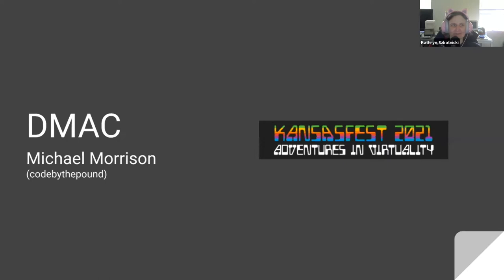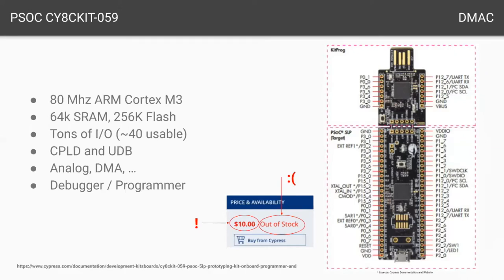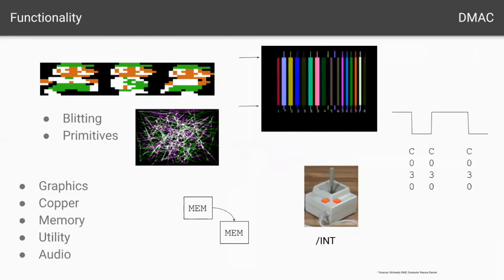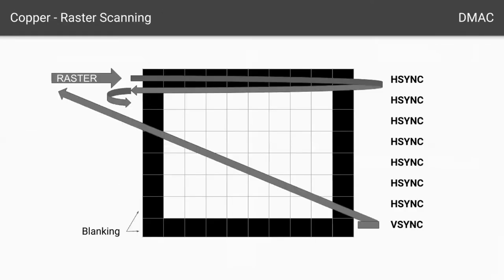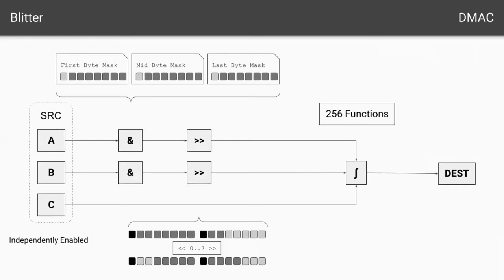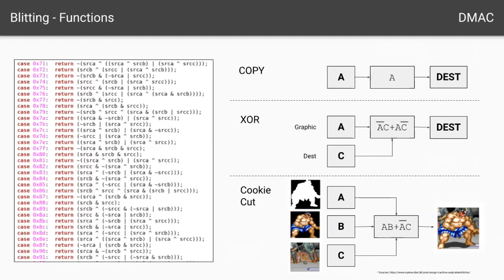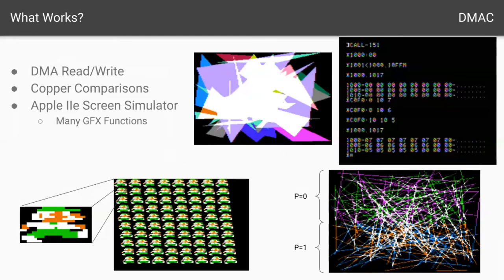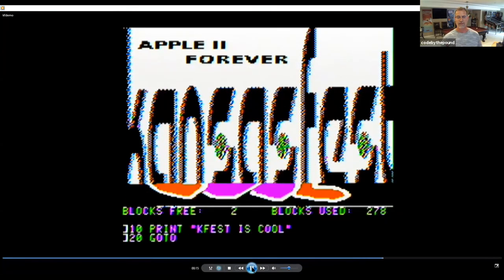KansasFest 2021 15 DMAC The DMA Memory and System Controller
KansasFest 2021, July 23, 2021, 2:45 pm - DMAC The DMA Memory and System Controller - Michael Morrison

KansasFest for 2021, the 33rd annual Apple II convention, was held online July 23 - 24.

Michael will present the DMAC: a hobbyist custom card for the Enhanced Apple IIe that provides hardware-assisted Direct Memory Access to accelerate graphics, text, memory management and control audio. The DMAC augments the Apple IIe by provid- ing programmable elements similar to the hardware in an AmigaTM such as a 3-source, 256 ROP Blitter; Primitive rendering including lines, rectangles and triangles; a “Copper” that is able to control soft switches per-scanline; and an Audio engine for driving the Apple’s 1-bit audio using pulse-width modulation. All text and graphics modes will be supported, including Double Hires. The presentation will consist of an overview of the device, programming informa- tion, demos, and future directions.